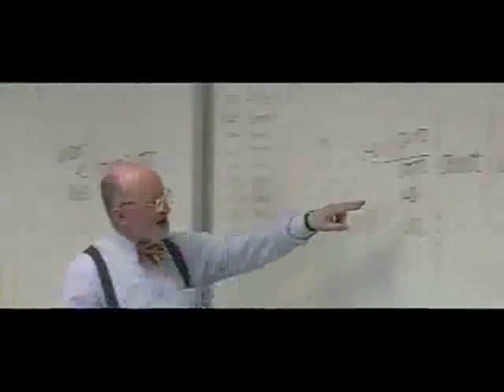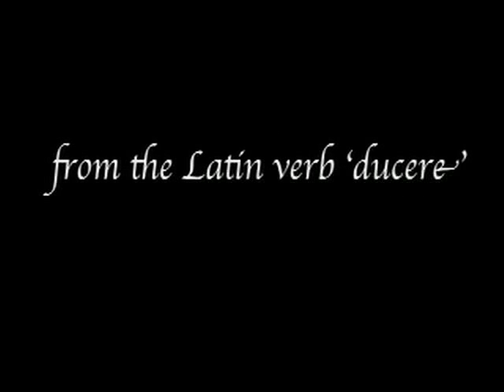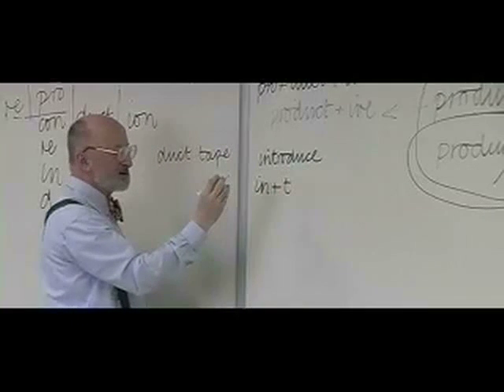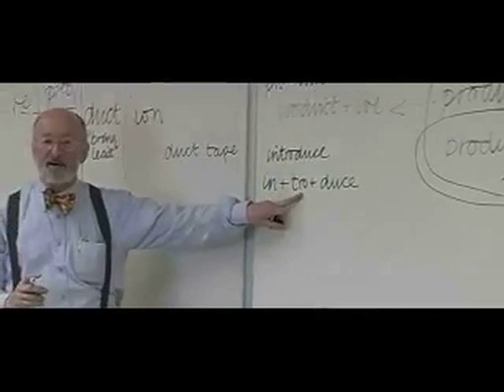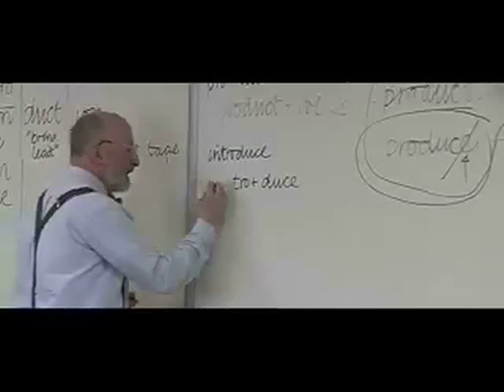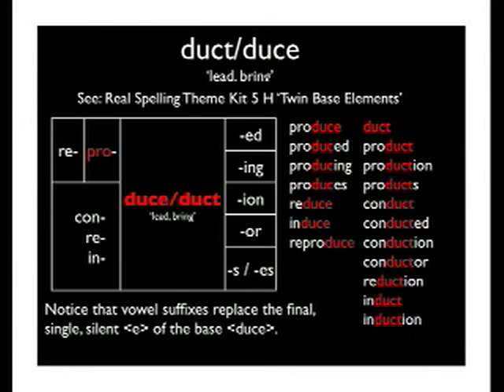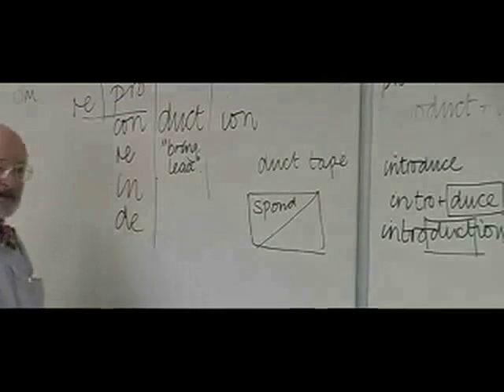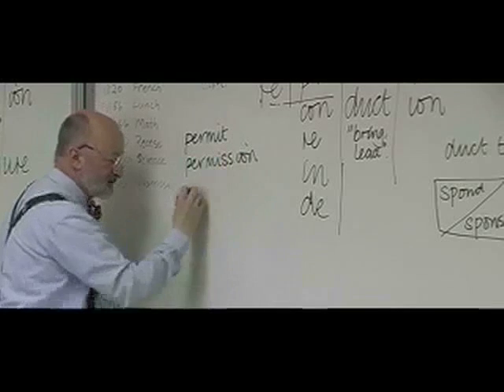The Old Grouch teaching twin bases: 2 of 2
The conclusion to the instructional video of middle school students learning about twin base elements.